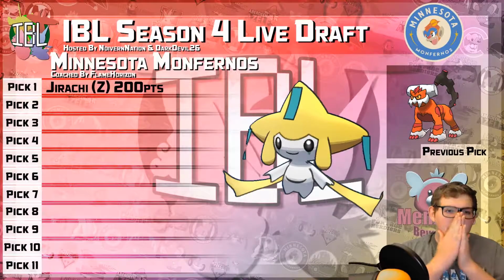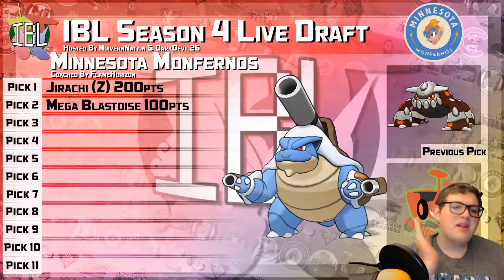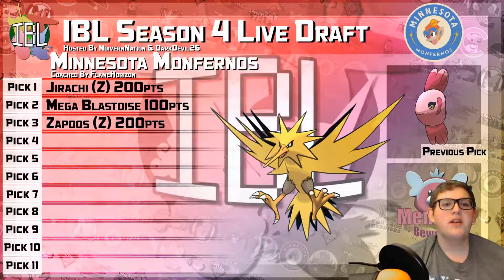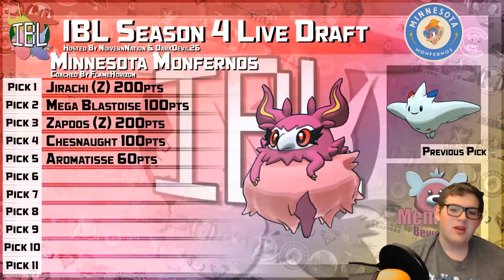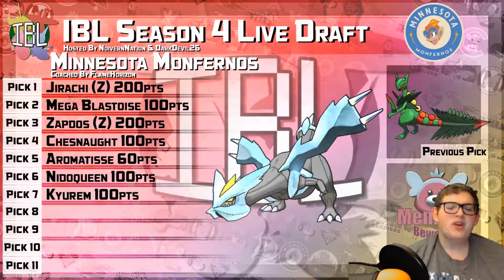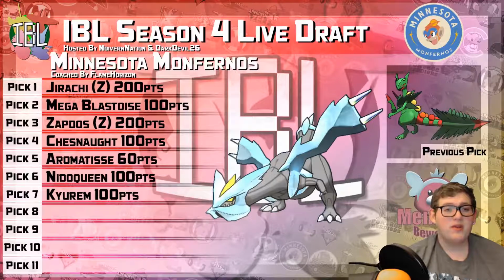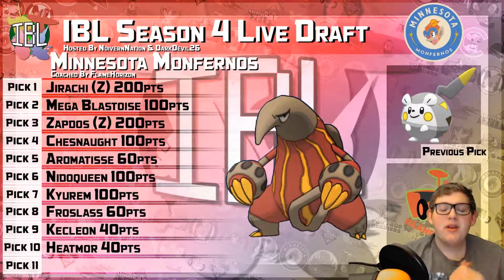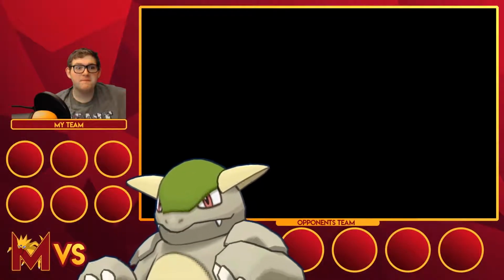"I don't have a tier 2 at all." IBL Season 4 Draft Analysis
Some of my sprites were made by this guy! Check him out!

All images in my thumbnail were found using the Google Image search engine.

All content in this video belongs to FlameHorizon, Unless stated above.